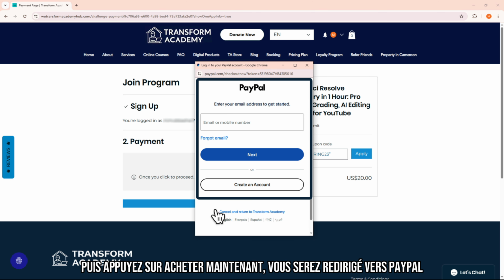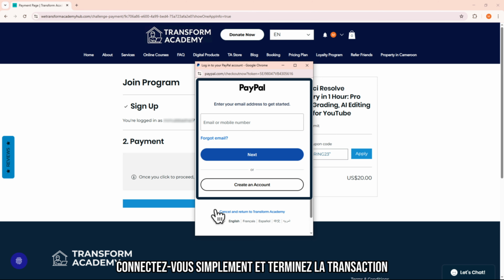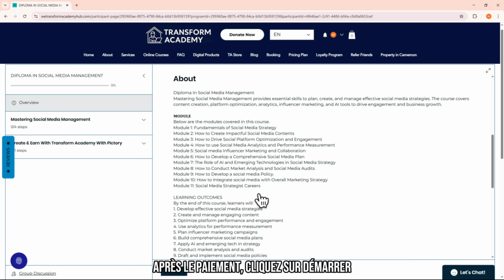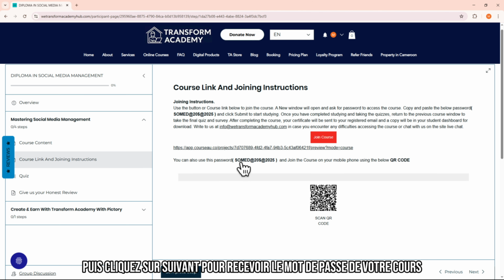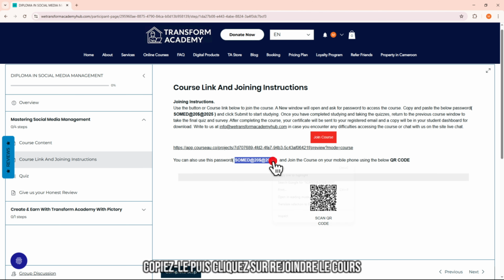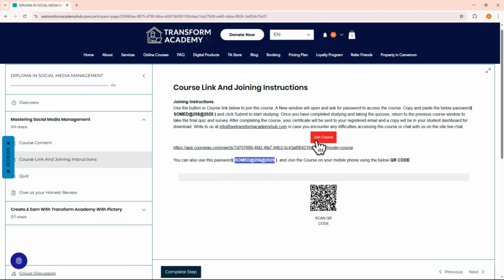How To Enroll Access and Complete A Course: From Signup To Certification French Version